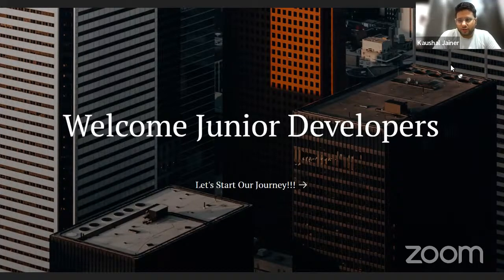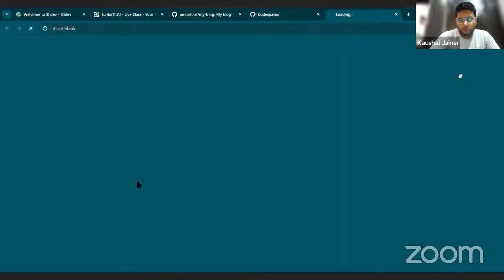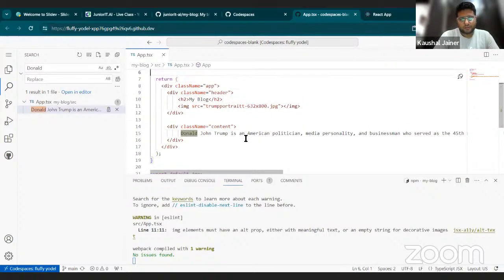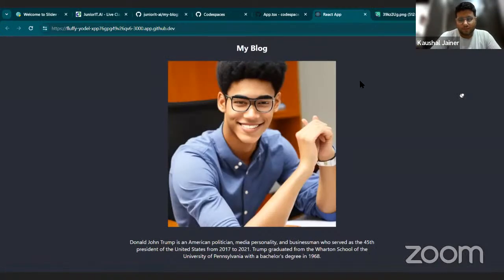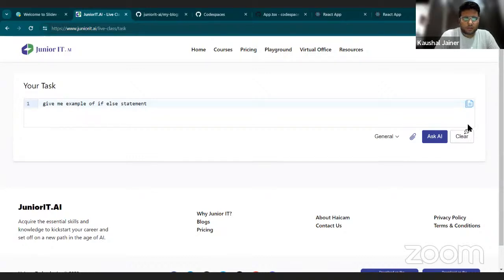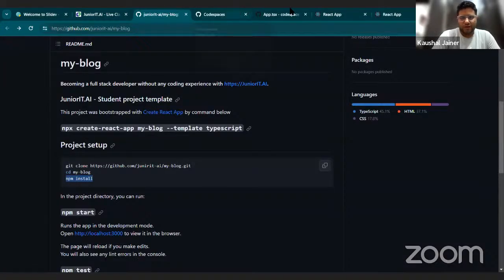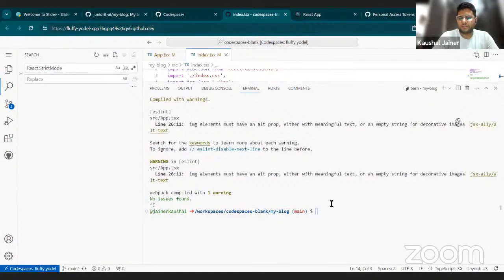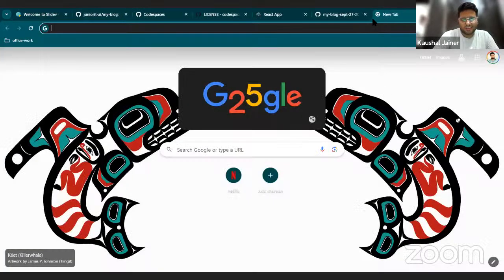Expert Full Stack Developer Guide: Building a New Project from Scratch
🚀 Join our FREE live class and dive into the exciting journey of creating a project from the scratch, even if you're new to coding!

In this class, we'll walk you through the process step-by-step:

🌐 Research on GitHub and Google: Discover how to find and utilize projects from GitHub. We'll guide you through adding new features, like a visitor counter, all while keeping things interactive.

🧠 Using AI to Learn Concepts: Witness the power of AI in simplifying complex coding concepts, making it easier for you to understand and apply as we embark on interactive tasks.

🔍 Google for Debugging: Learn how to use Google for effective troubleshooting as we tackle any issues that arise in real-time during our interactive tasks.

💡 Understanding If-Else Statements: We'll explain the concept of if-else statements in a way that's easy to grasp. We'll compare them in different programming languages like C and JavaScript and make it interactive and fun.

All of this will be hands-on and interactive, ensuring that you not only understand but also apply what you learn as you build your project.

Chapters

00:00 - Intro

00:09 - Recap for the last class

00:33 - Table Of Contents

01:30 - A day in the life of full stack developer

03:11 - Figma design for the react typescript blog

05:45 - Google Search : How to build a Blog website in react and typescript

06:31 - Search Github for the project

11:51 - Visit codespaces for development work

14:11 - Install juniorit.ai assistant extension

14:55 - Copy the project from GitHub

17:20 - Installing dependencies

20:18 - run the project

22:54 - Edit the project

36:34 - Change the picture

38:42 - What is a counter

40:21 - Program counter in CPU

42:50 - Add Visitor Counter

48:34 - Interactive tasks page

50:52 - First Interactive task ( if-else in C )

55:36 - Second Interactive task ( if-else in Javascript )

1:00:18 - Third Interactive task ( translation to assembly instructions)

1:03:36 - Identify bug in visitor counter

1:06:07 - Debugging +2 error

1:08:20 - Google Search : Why use effect run two times in react.js when refreshing the page

 1:13:04 - Save Changes to git

1:13:35 - Create a GitHub Token

1:16:41 - Delete remote origin

1:19:47 - Ask AI : Give me some basic git commands

1:21:48 - Create a GitHub Repo

1:23:54 - Update license

1:27:53 - Summary

Our belief is simple: the best way to learn is by working on projects that solve real-world problems. Join our FREE classes and be part of this engaging learning journey!

Don't miss out on this chance to improve your coding skills and become a better developer.